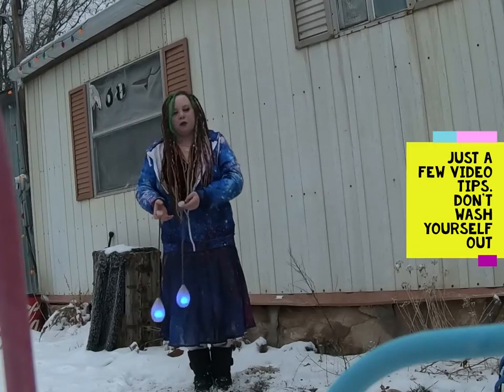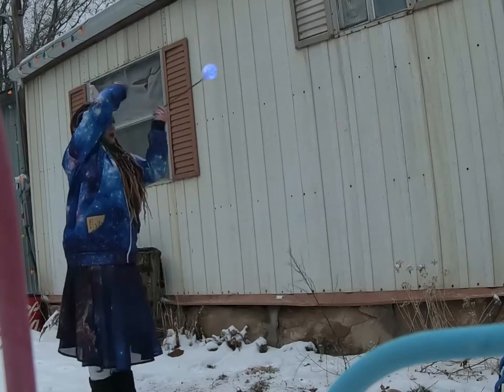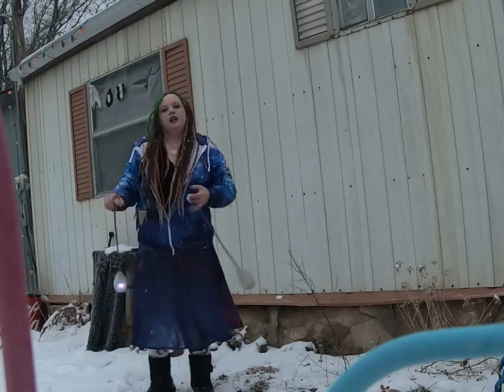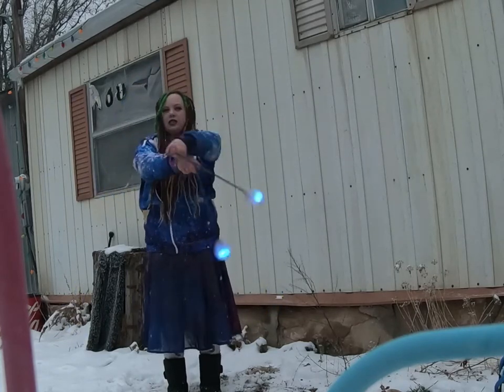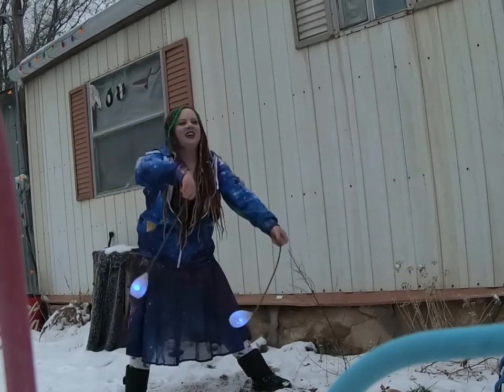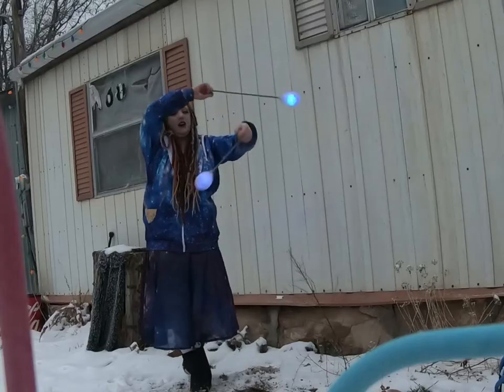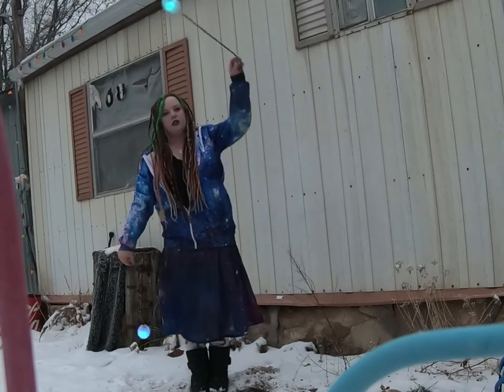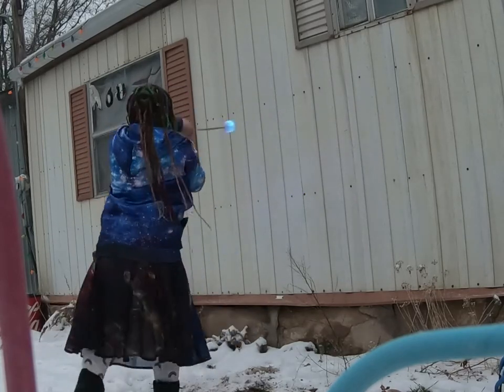Let us Learn Poi , How 2 Corkscrew, DrexFactor Tutorial Challenge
Hey There, This is my entry for Drex Factor Poi's Challenge for The month of January 2020, this is my fourth time entering his tutorial challenge, and he is a very inspiring individual. Thanks in advance for checking out my video. I hope you enjoy the Flow Arts Movement In Your Own Way. In No way is my video any where near the coolest or the best, its just my take on it. Please check out other videos of mine as well as the following folks below.

I Am Camp Poi Girl 713 (Kimmie Cherry) . Thanks in Advance For Checking Out my Video. My Interest in Fire Spinning Was Ignited Long Ago. Now I Am Recording My Entire Flow Arts Journey. Every Practice, & Every Moment.
MommyPoi NewMexicoLedPoiWomen LedPoiOfNewMexico CampingPoi LedPoiWomenOfNewMexico PoiOfNewMexico LedPoi Poi PoiOfInstagram PoiSpinners NewMexicoPoiAndFlowArtist NewMexicoFlowArtist. I Create & I Sew. However I Use Poi & Flow Artist Gear From The Following; Theatre Noir Clothing & Accessories @theatrenoir @Tersuemont on Instagram, @UltraPoi, , @DayFlowProps on Instagram , @EmazingLights , @Techris of Things on Strings @ThingsonStrings Instagram and etsy.com
My YouTube channel is The Nogal Cherry's.